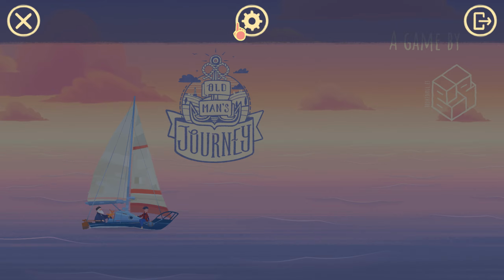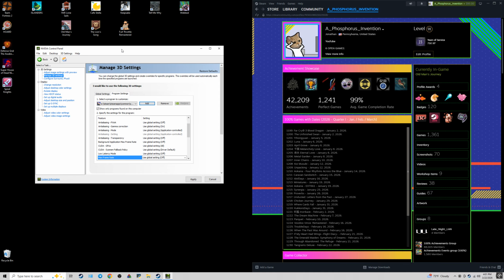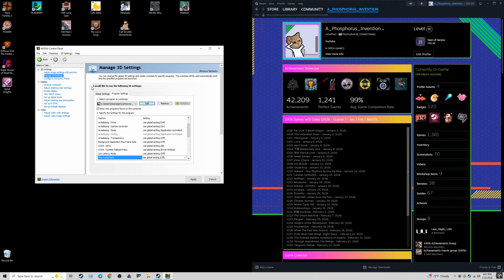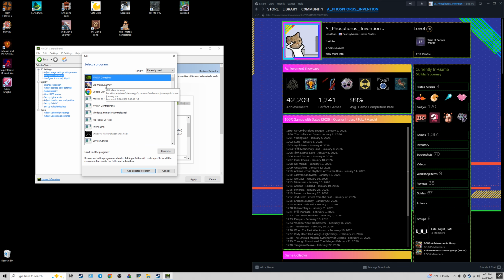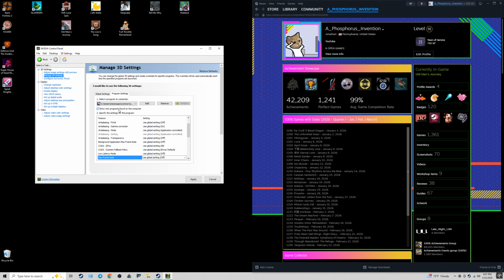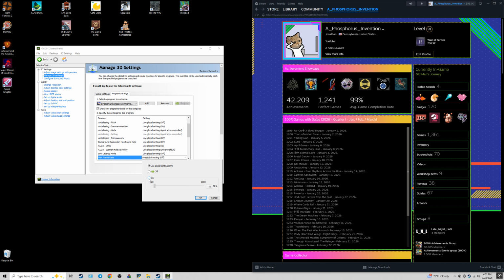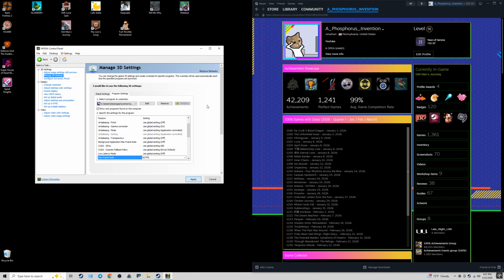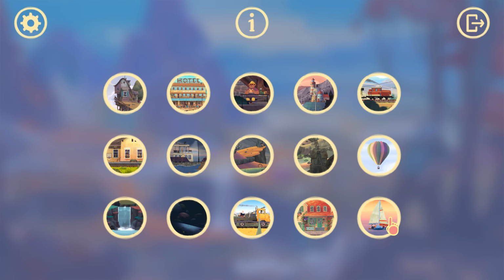"Old Man's Journey" - Animation/Cinematic Bug Fix (Chapters 4 & 15)